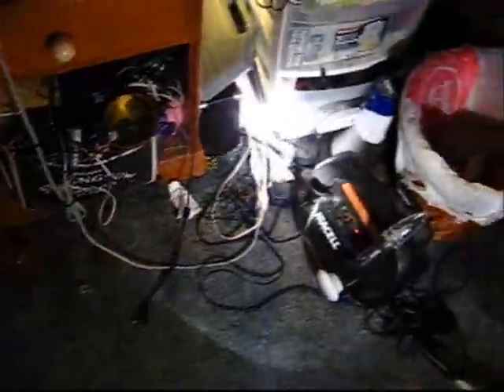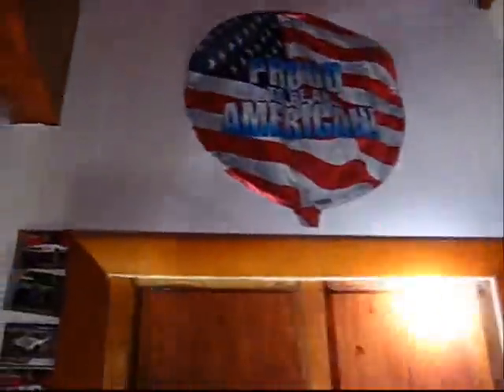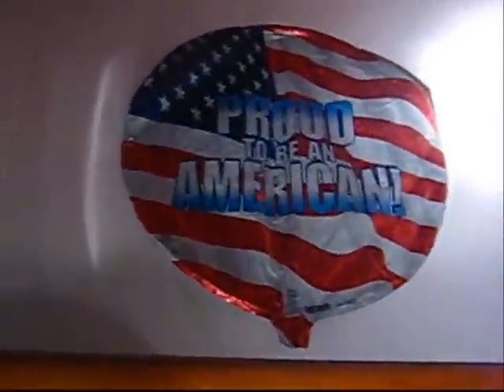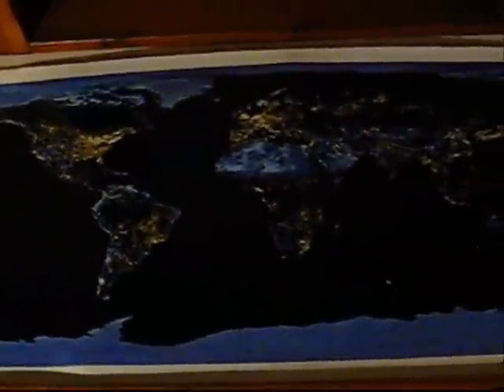Room tour Part 2 of 2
Thanks and enjoy. this video is recommended if you are a NY yankees fan